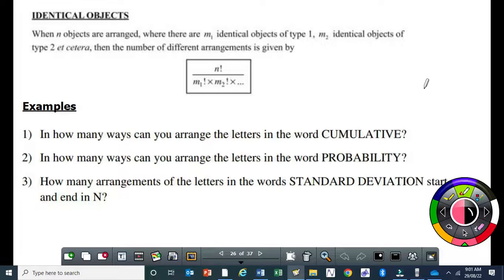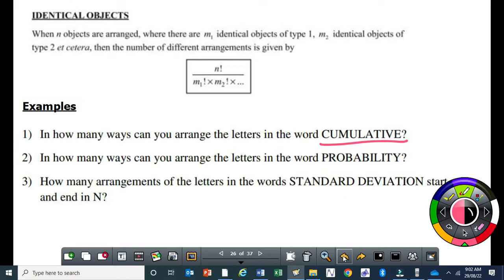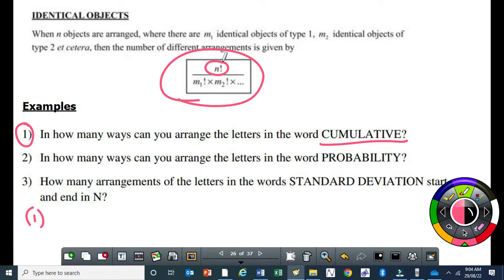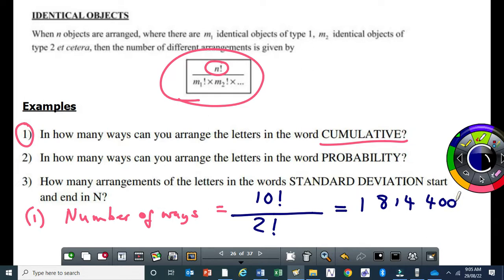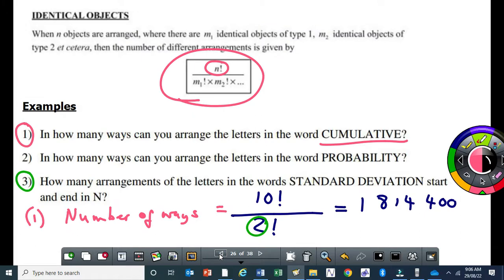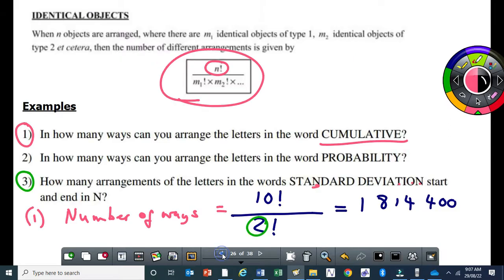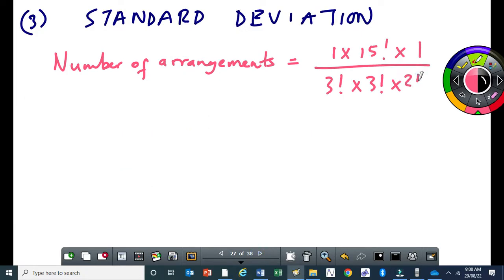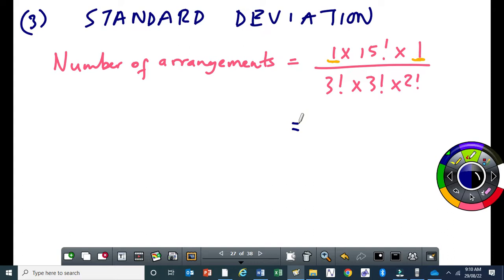Counting Principle Part 4